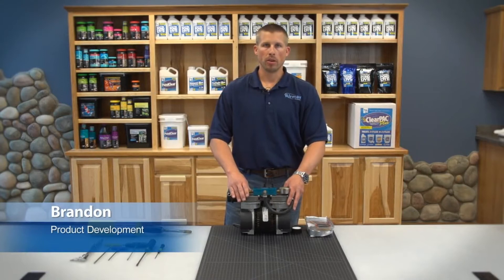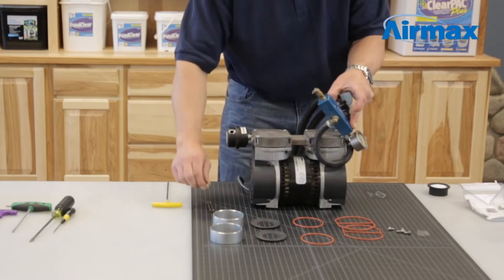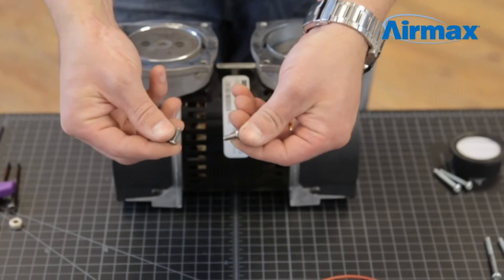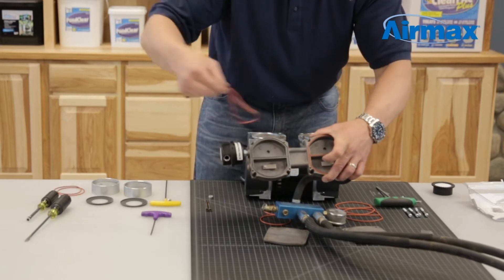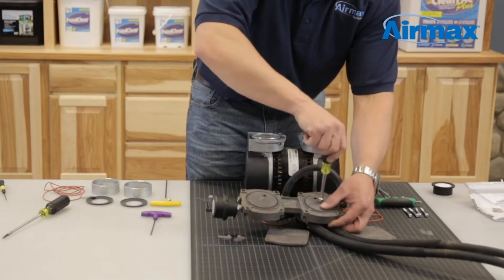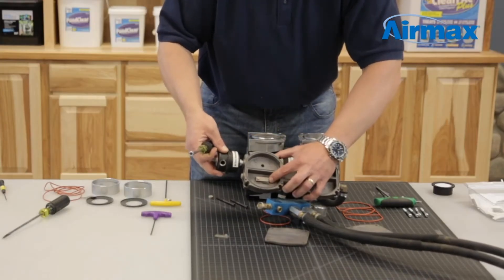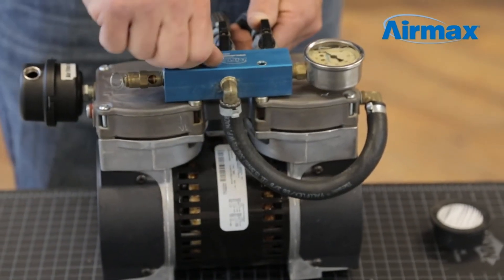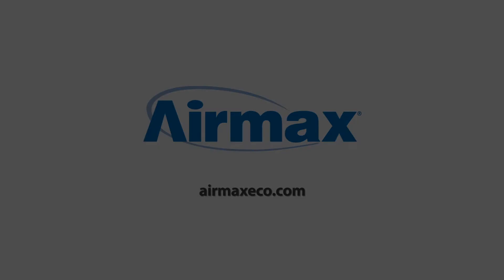Airmax Product Video - SilentAir RP33 (82R) 1/3 HP Piston Compressor Maintenance Kit Installation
Watch our Step-by-step installation of the Airmax RP33 1/3 HP Dual Piston Compressor Maintenance Kit. We recommend replacing this maintenance kit every 12 to 18 months and replacing the air filter every 3 to 6 months to ensure optimum airflow performance.

Ideal for Airmax Aeration PondSeries® 2 and 3 plate Aeration Systems.